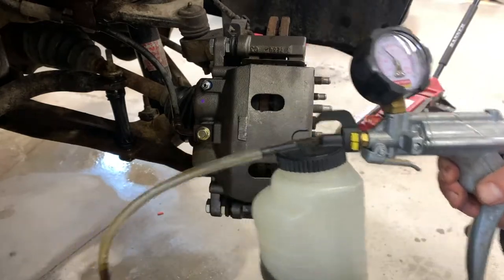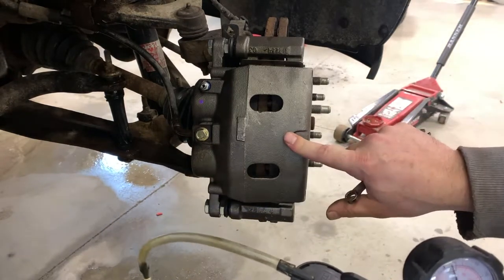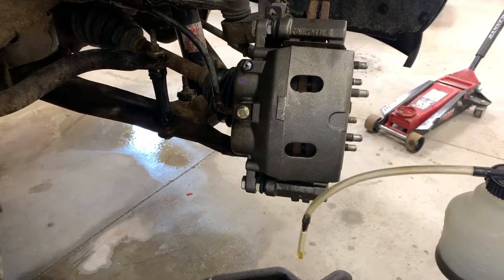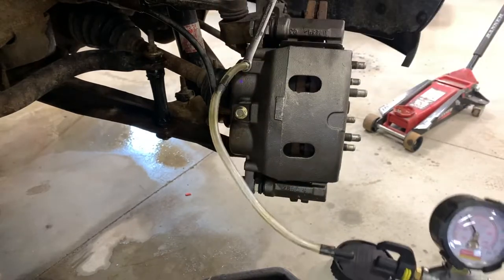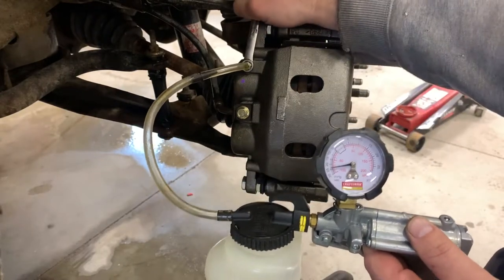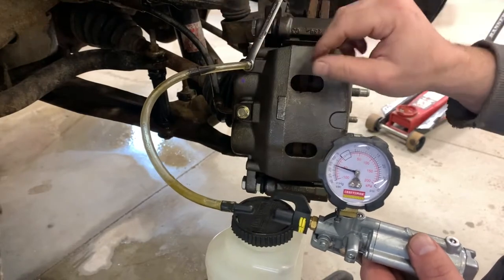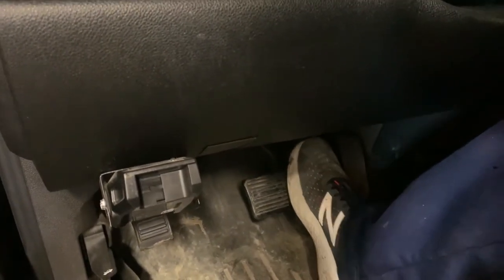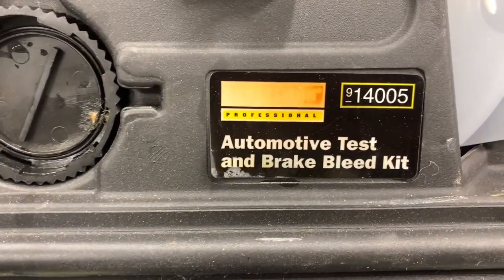Bleeding brakes with a vacuum pump by yourself.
this is how I bleed brakes by myself with a vacuum pump.